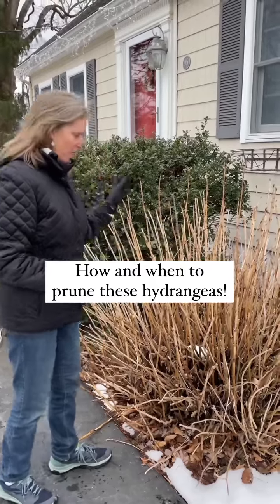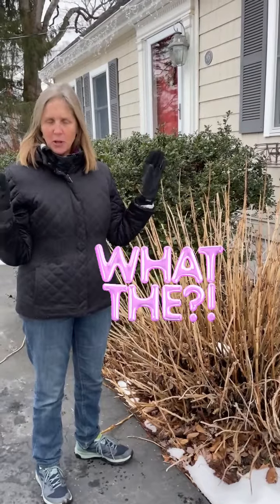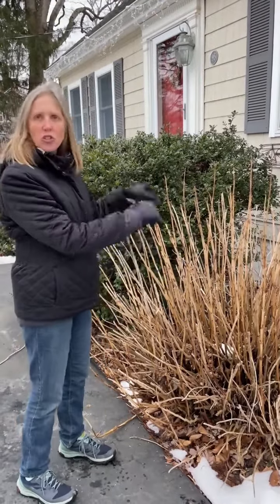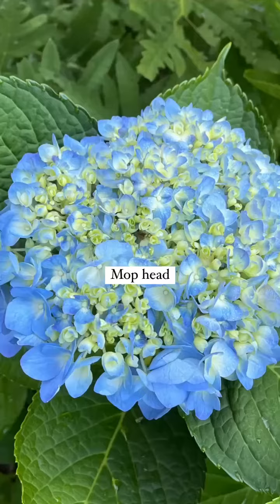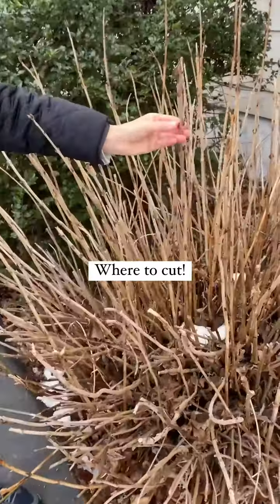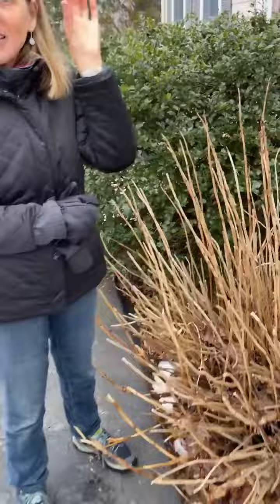How and When To Prune Different Types of Hydrangeas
This can be soooo confusing! I get these questions a lot so I thought I would try to break this all down.

The focus of this video is the macrophylla types. Less is more! The more woody types need to be pruned or they get very unruly and sloppy looking. They can also just outgrow the space. I do this in the spring so I can enjoy their form over the winter.

If you are still confused, better to be safe than sorry and leave them so you don’t cut off the flower buds. However, all of these need at least some pruning. The big leaf ones can get the little tips cut off but it’s not essential. They do sometimes need to be cleaned up though: remove dead branches that will get in the way of new growth.

Garden location: client’s house (video done by client)

About me: I’m a garden coach and consultant in zone 6 in the Boston area but almost all of the principles I talk about are applicable to any garden. Go here to schedule consultations, download pruning guides, and more